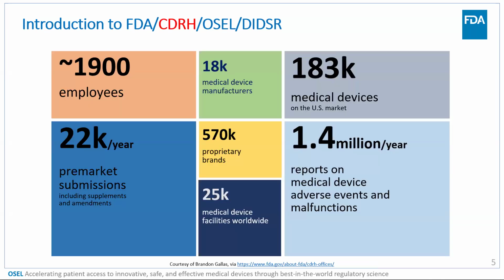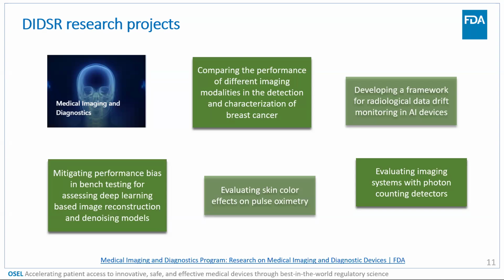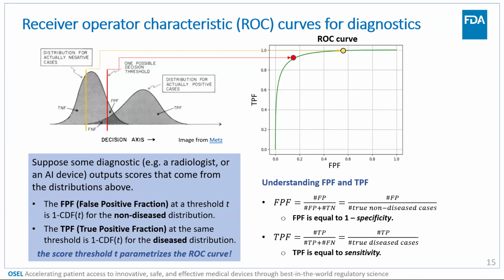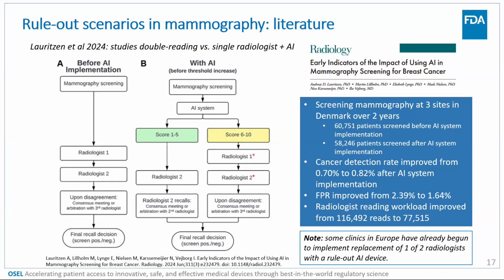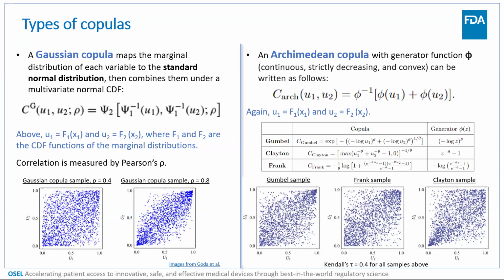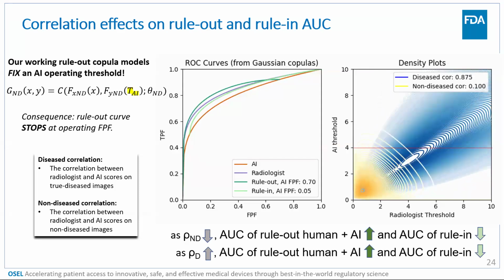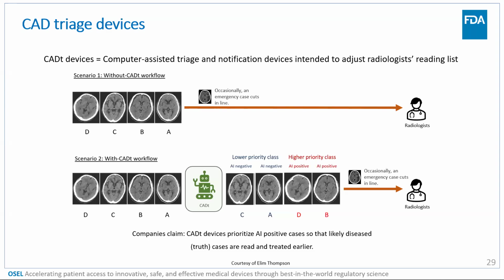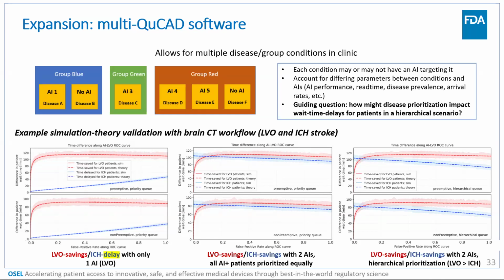Regulatory Science Challenges for AI Imaging Devices – Michelle Mastrianni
IMA Industrial Problems Seminar
Speaker: Michelle Mastrianni (FDA)

"Regulatory Science Challenges for AI Imaging Devices"
Abstract: Most people know that the Food and Drug Administration regulates food and drugs, as per its name—but medical devices also present ever-increasing regulatory challenges for FDA scientists. The field of medical imaging has seen transformative advancements in recent years with the use of artificial intelligence (AI) algorithms to improve the efficacy and efficiency of disease screening. One proposed option to reduce radiologist workload is to automatically "rule-out" AI-negative patients as non-diseased, therefore bypassing the need for radiologist review. A future rule-out device necessitates a study of evaluation metrics different from those used for existing devices, which are currently intended mainly as a diagnostic aid or a tool to triage image review priority. In this talk, I will discuss my work to develop statistical methodology for rule-out device evaluation in an effort to support regulatory science in my division at the FDA. I will also briefly describe some other interesting projects within the division. More generally, I’ll overview my transition in the past year from a math PhD to a research fellowship within the world of regulatory science and medical imaging.

Presented virtually for the University of Minnesota on 11/8/2024.
You can learn more about the IMA Industrial Problems Seminar